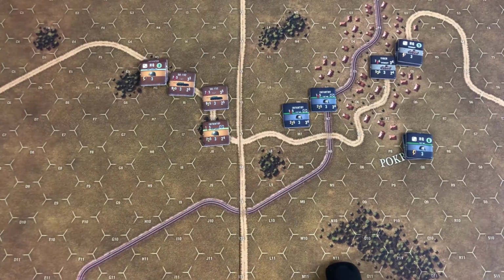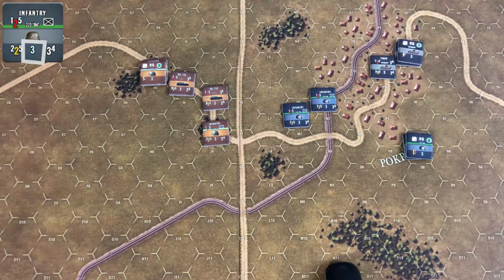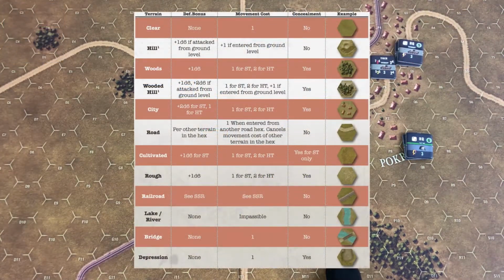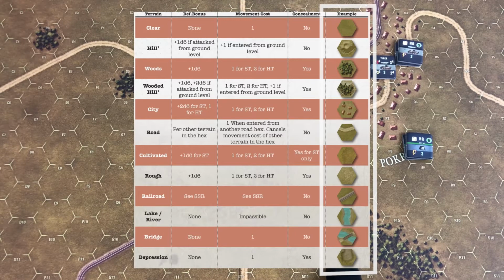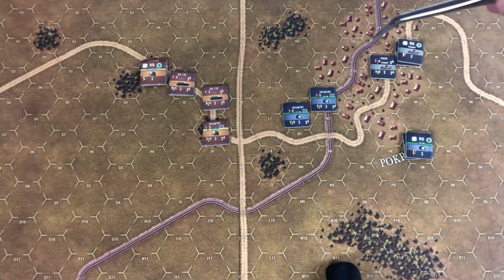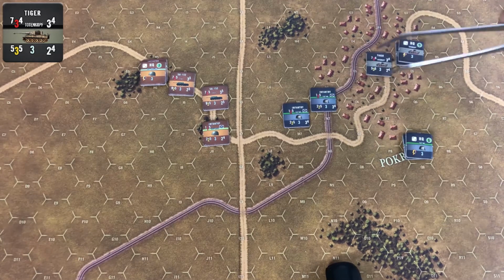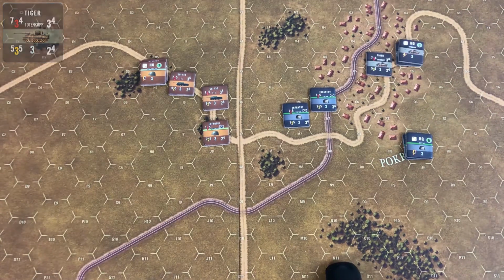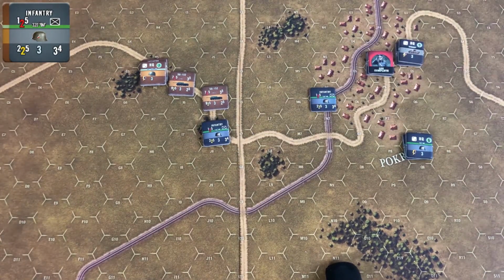07 NaW Bootcamp Movement